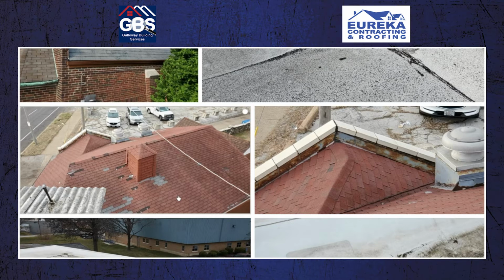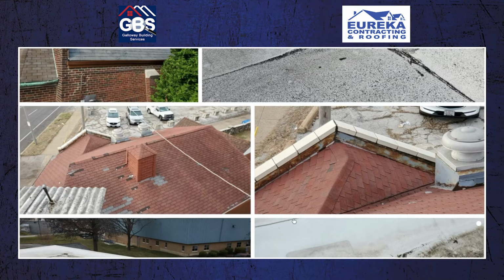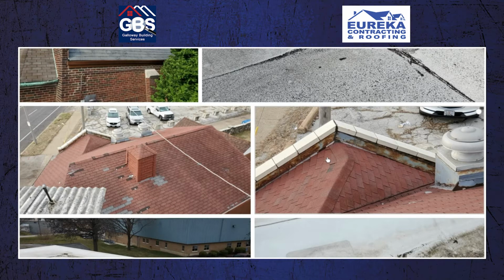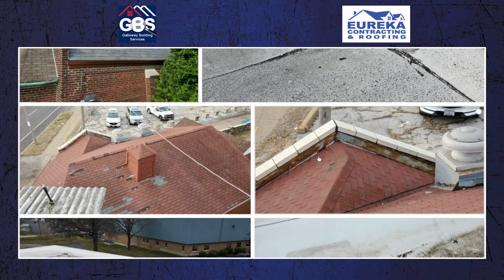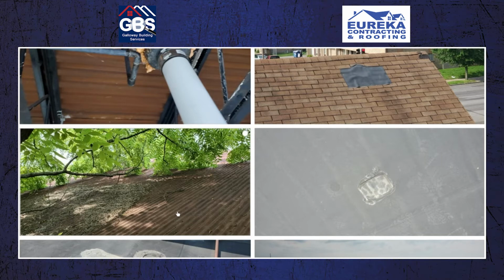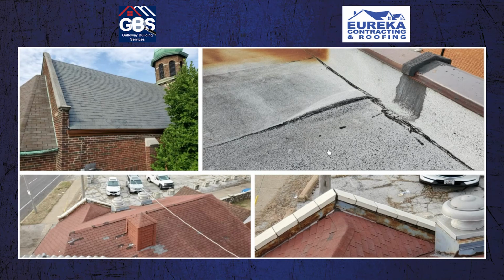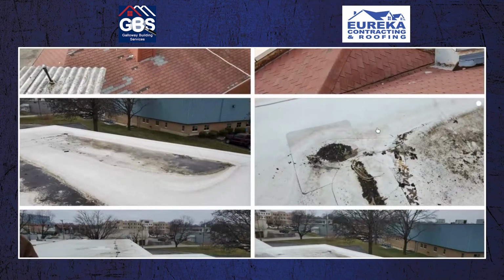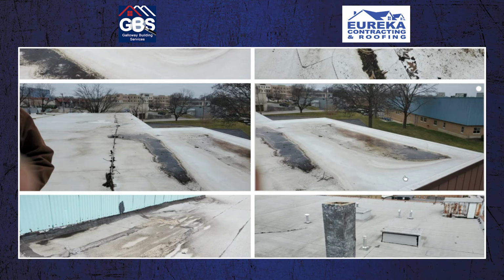Commercial Roofing with Rick Hinkson of Eureka Contracting and Roofing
In this video, Troy Galloway is joined by Rick Hinkson of Eureka Contracting and Roofing to evaluate a bunch of photos of commercial roofs they have worked on.   Find out why the roof is the most important part of any building.

2:43 Old restaurant that used to be owned by the mafia. It has some storm damage, patches on one side, 3 tab roof, flashing missing, parapet flashing.

7:49 Old church with slate, shingles, and a modified bit roof. You can find slate by salvaging old buildings or by finding a mine with that vein color.

9:33 Snow on the slate roof with copper flashing that has turned green. Copper looks good and lasts a long time.

11:09 Metal roofing with rusted screws and nails backing out due to expanding and contracting.  Replacing existing screws with bigger ones and sealing them in can be easy ways to repair a metal roof

14:28 Exposed fastener galvanized metal roof has a tree rubbing on it, leaves gathering and absorbing moisture. Make sure to trim your trees back in the spring and fall. Clear leaves off your roof before it snows and they freeze.

16:00 Auto garage roof rusting from the inside out due to a furnace or wood stove.

17:00 The food pantry roof has coatings that have been applied like paint. They may have tried a bunch of different materials to see what works. In this example there is black tar patch and silicone coating, both of which were applied incorrectly. BleedTrap helps keep asphalt from discoloration. Coating is a good fix for a roof.

19:40 Modified bitumen torch down roofs a.k.a. mod bit. A moisture meter is used to read down 1.5 inches. Power brooms are used instead of a power washer which saves 3 days of drying time. An infrared camera can also be used to detect moisture.

23:49 Old warehouse that had flashing going up the wall but there is nothing there now. There were 3 different buildings in one warehouse that had been leaking for a long time.

29:20 Tarred up brick chimney with no flashing or counterflashing. It’s recommended to have unused chimneys removed so there is one less thing that will leak.

31:15 A roof was repaired incorrectly and created a water catcher that makes water run down the wall.

32:34 A mod bit roof with LumiCoat paint, mod bit roof patch, and a pitch.

33:33 The humps in the roof look like a moonscape. LumiCoat paint is often used on metal roofs and mobile homes.

34:45 A bit mod roof has a hump in it due to moisture during curing or steam from the chemical reaction between the 2 roofs.

35:48 A shelter for unwed mothers had bullets on the roof. Rick has a collection of bullets that he has found.

36:30 Rubberized TPO roof. It’s important that the pitch pots are installed correctly.

38:00 EPDM roofs are similar to inner tube material and you can patch it. TPO is white and EPDM is black so climate may decide which type of material you choose.

39:34 A TPO roof is warping up and creating standing water. The substrate underneath is deteriorating.

41:22 A car wash where the TPO is sinking from the weight of ice and snow. Be careful with going with the lowest bid.

44:47 A swimming pool on the roof. A gallon of water weighs about 9 pounds. EPDM repair tape should have been used.

45:55 A strip mall with different types of material and patches. Nothing sticks to silicone.

47:48 Parapet walls with a lot of debris around the perimeter. The debris is going to freeze and cause more problems. Rick offers to come back twice a year to clean in spring and fall.

49:45 Clay tile caps

Galloway Building Services is a stable, consistent, and reliable St. Louis inspection service provider with more than 40 years experience. Troy Galloway is an engineer and complete construction expert. This knowledge and skill make him and Galloway Building Services more than just another inspection company. Your home inspection should be educational not merely a list. Our inspectors love to talk with you about what your home is in need of and how to improve your home's overall stability.